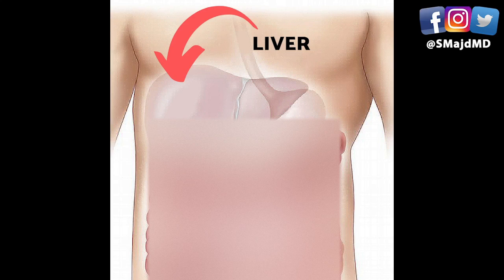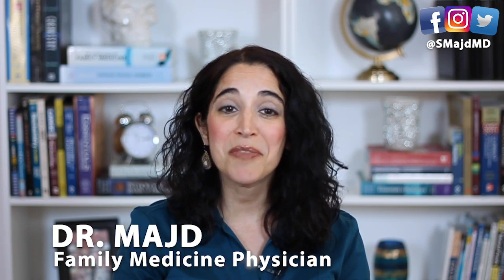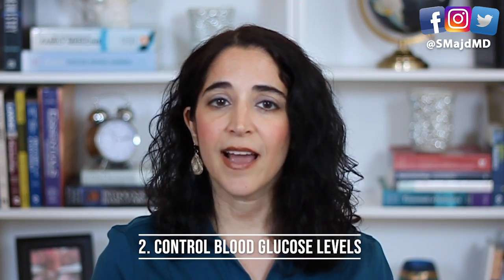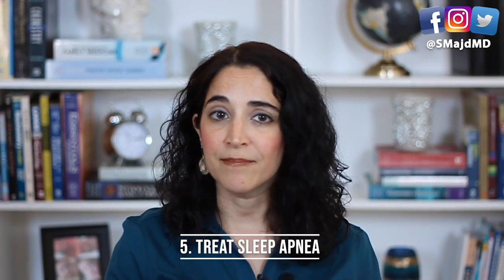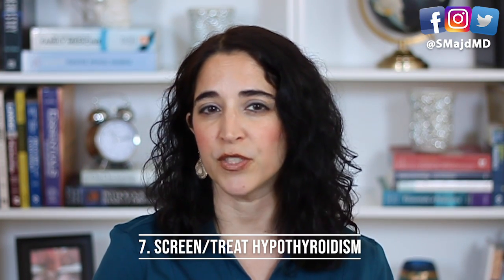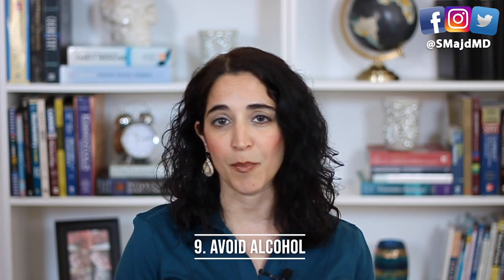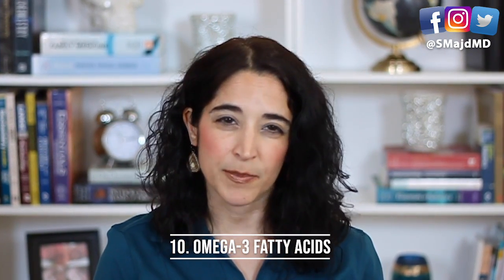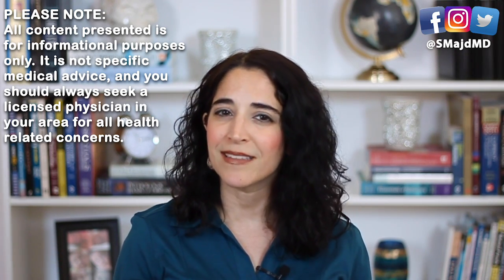How to Get Rid of Fatty Liver Disease | Fatty Liver Treatment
Dr. Majd reviews 10 treatment tips to help reverse Fatty Liver, a very common medical condition affecting up to 46% of the U.S. population.

Majd MD – Your YouTube Family Doctor.

BOOK RECOMMENDATIONS:
The Obesity Code book, by Dr. Jason Fung
The Diabetes Code, by Dr. Jason Fung
Intermittent Fasting, by Dr. Jason Fung

Majd MD is a participant in the Amazon Services LLC Associates Program, an affiliate advertising program designed to provide a means for sites to earn advertising fees by advertising and linking